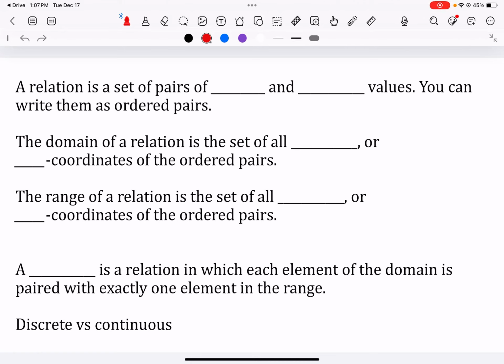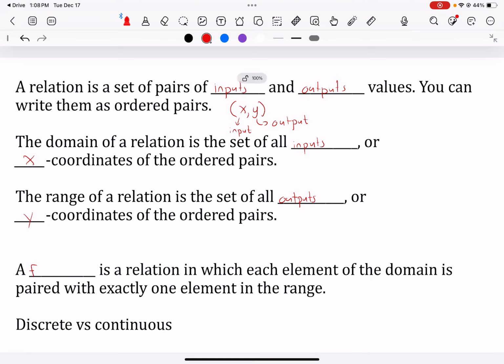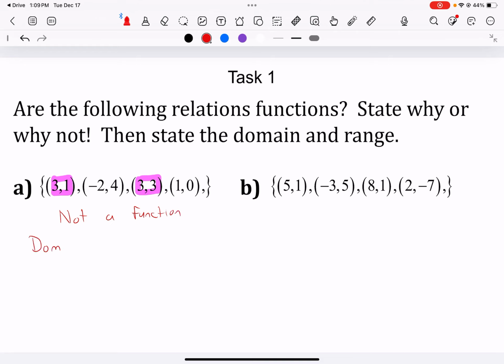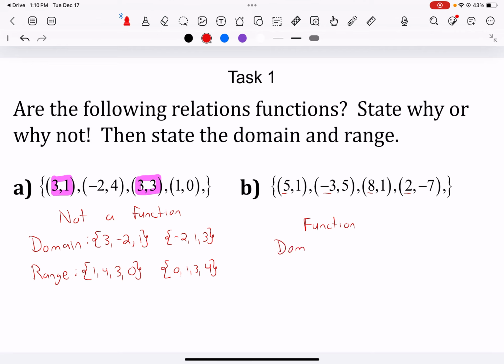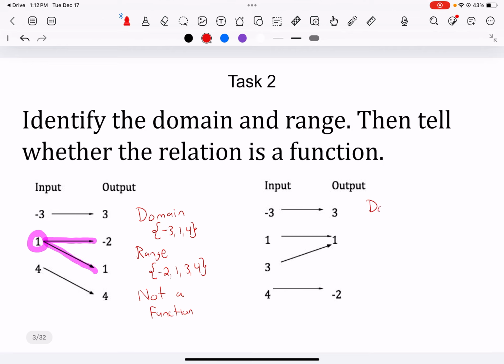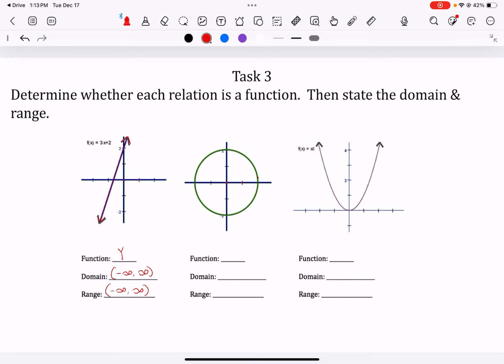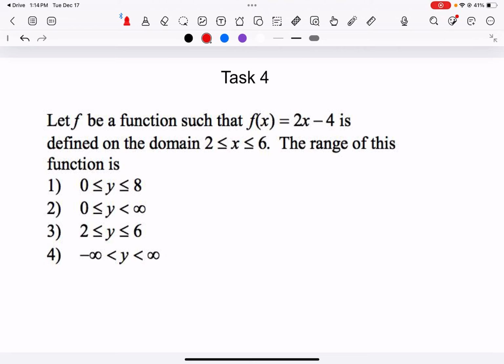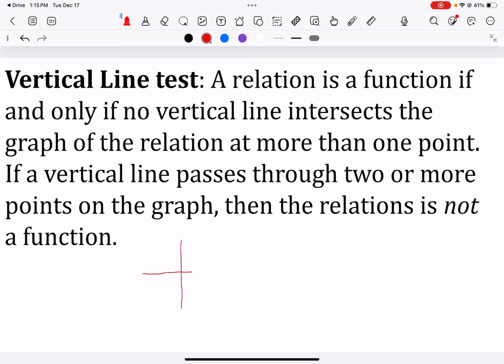Grade 7 Math How Do We Identify Functions